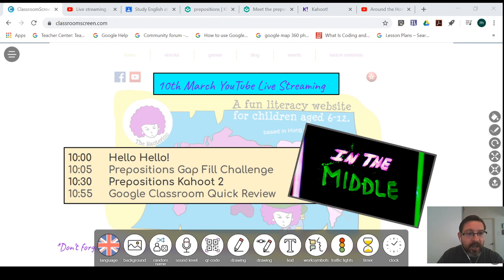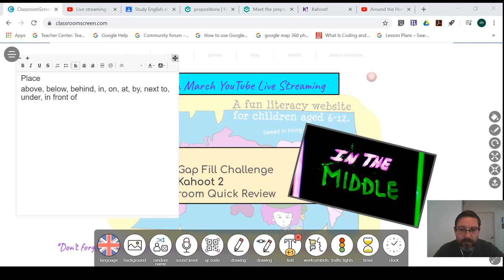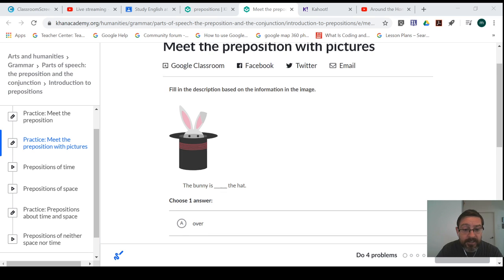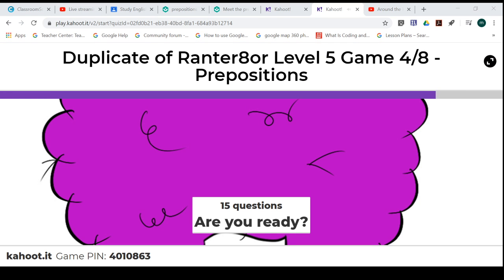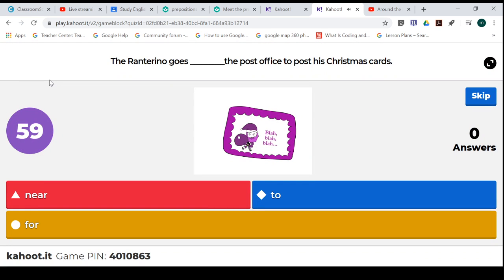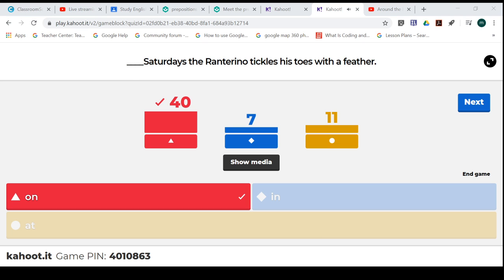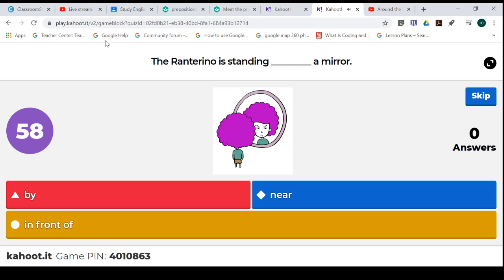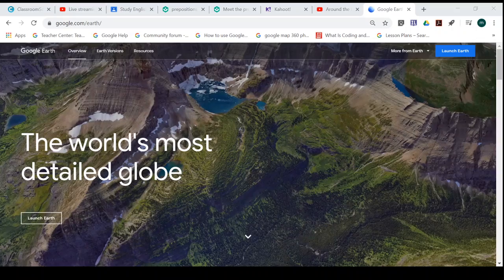March 10th Live stream English fun and games